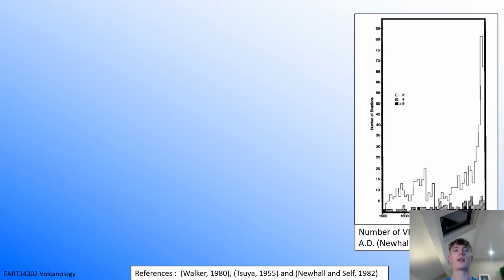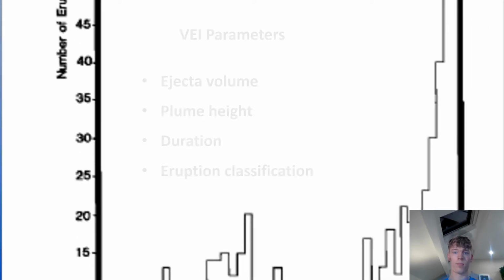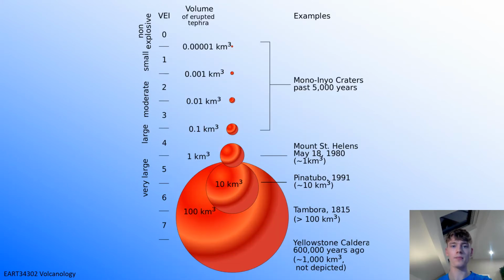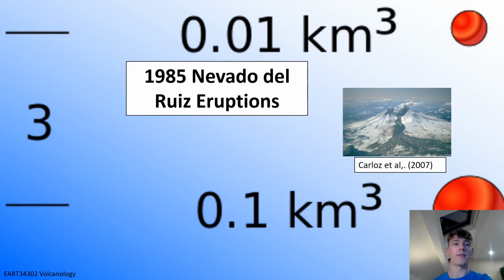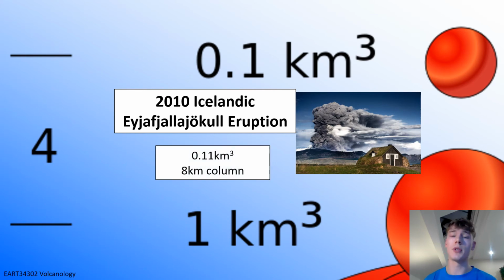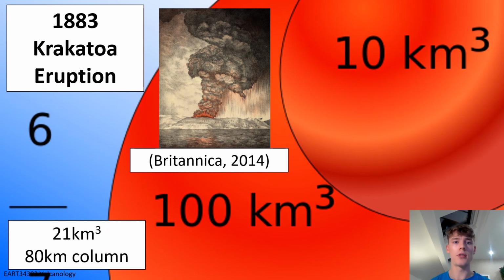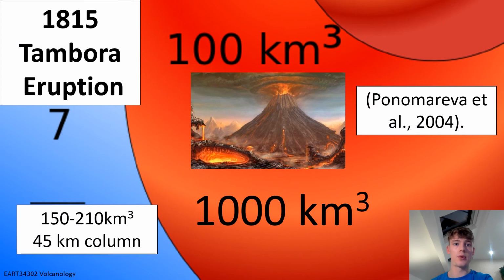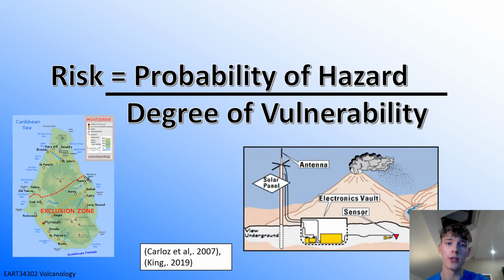Volcanic Explosivity Index, VEI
EART34302 mid term assessment